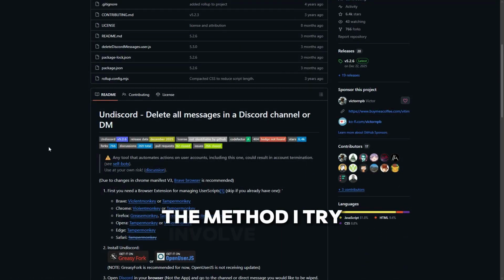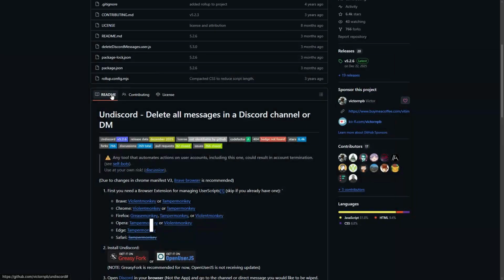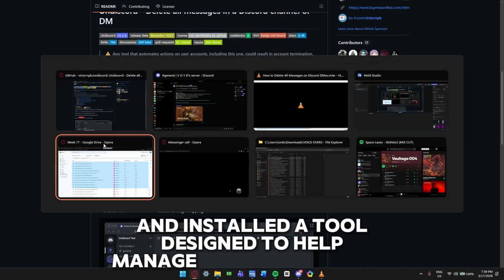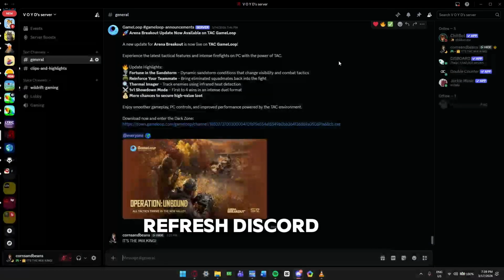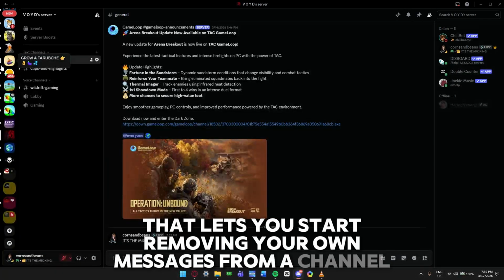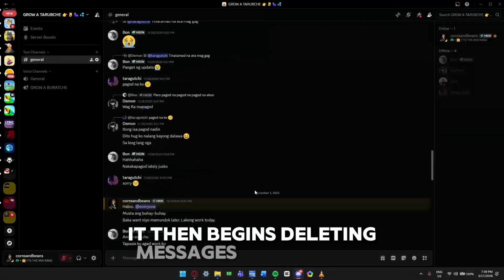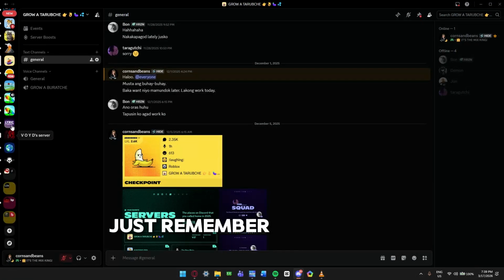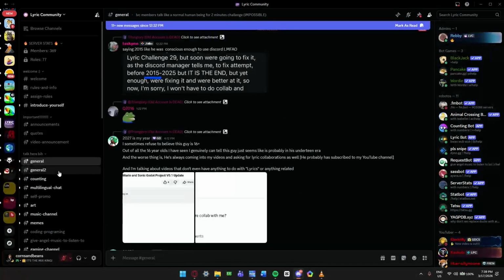✅ How to Fix Delete All Messages on Discord DMs - Full Updated Guide 🚀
Trying to delete all messages in Discord DMs but it’s not working? In this full step-by-step guide, I’ll explain how message deletion works on Discord and what you can realistically do. 💬🗑️

Discord does not offer a built-in “Delete All” button for direct messages, but there are ways to manage and remove messages manually.

👉 In this guide, you'll learn:

Why Discord doesn’t allow bulk DM deletion
How to delete messages manually step by step
How to close or hide a DM conversation
What happens when you block a user
Differences between server messages and DMs
Important limitations to understand

I’ll also explain what tools are allowed and why automation scripts may violate Discord’s terms.

If you’re trying to clean up your DMs, this guide will show you the safest and correct way to do it.

Follow this complete walkthrough and fix your Discord DM message deletion issue the right way. 🎯✨